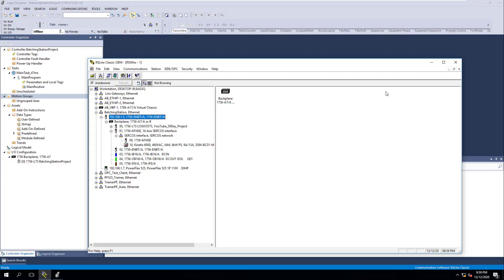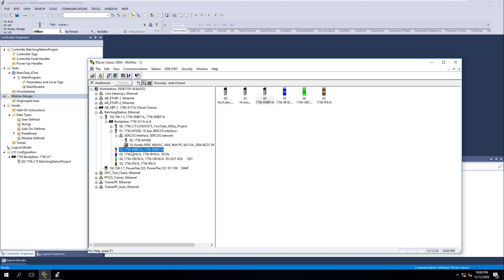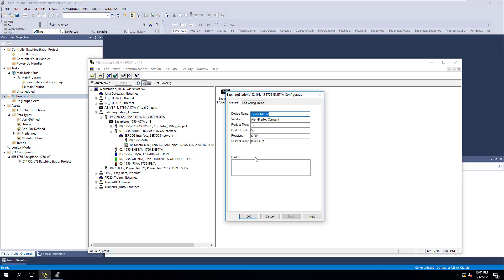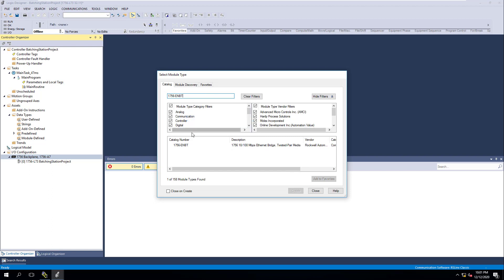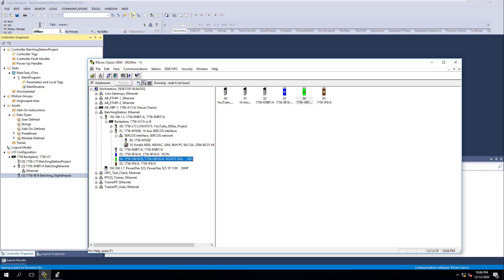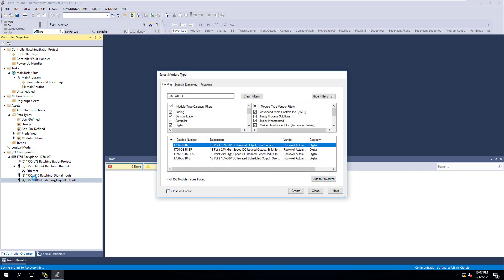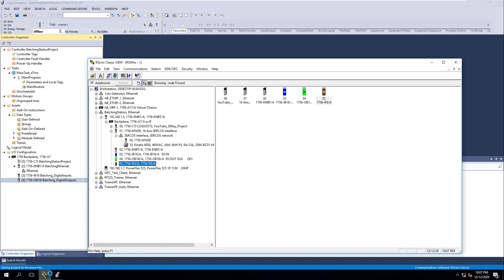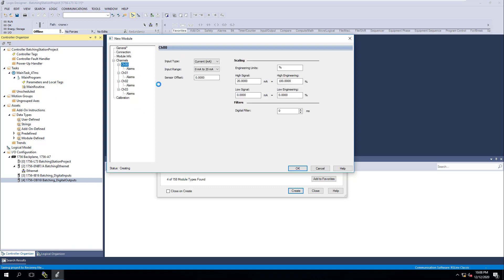Adding I/O Into A Studio 5000 PLC Program | Batching Station PLC Programming | Day 2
Knowing how to add your input cards & outputs with ease is a great time saver in Studio 5000 using RSlinx classic.

Being that we are doing a new plc training project for a batching station, we thought that showing every aspect of building this plc project would be a great experience for everyone.

This is video 2 of the Batching Station plc training, here is video 1 in case you missed it.

What I/O cards are we using?
✔ ENBT card for plc communications
✔ 1756-IB16 DC input card
✔ 1756-OB16I DC output card
✔ 1756-IF8 Analog Card
✔ Powerflex 525 VFD

We use RSlinx Classic to find the I/O devices & also to find the firmware version to have a great chance of success when building the setup properly. This way, we can download the plc program without having any issue just like we will show in the very next video.

Video content:
0:00 - Adding An ENBT card into the I/O tree
5:00 - Adding a 1756-IB16 DC Input Card in the I/O tree
6:30 - Adding a 1756-OB16I DC Output Card in the I/O tree
7:40 - Adding a 1756-IF8 Analog card into the I/O tree
8:30 - Scaling Analog Inputs for a 1756-IF8 card
10:20 - Adding a Powerflex 525 VFD into the I/O tree
15:20 - Auto Device Configuration for a Powerflex 525 VFD